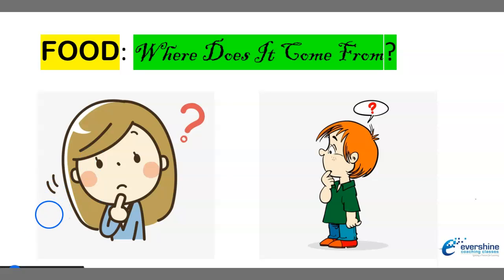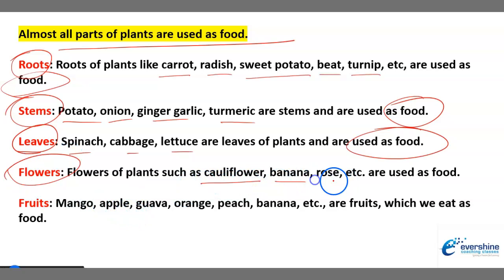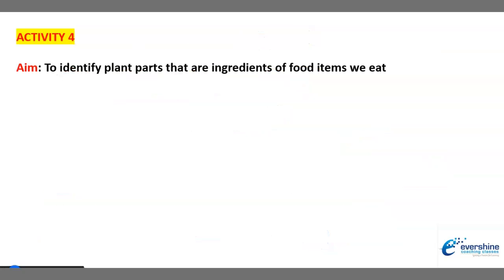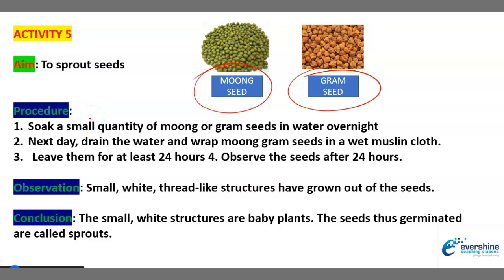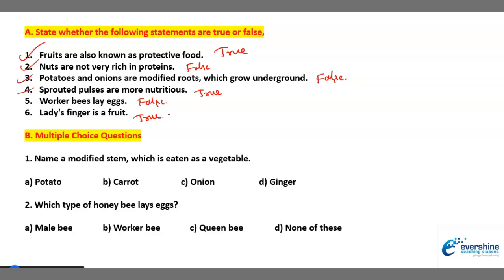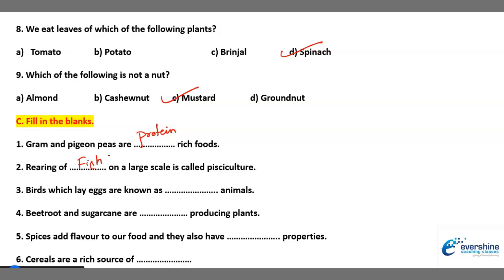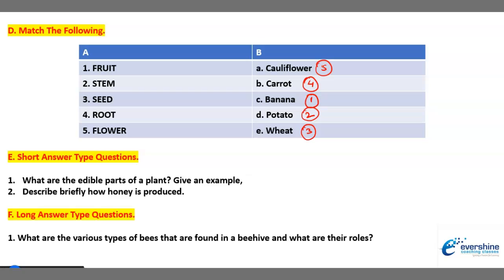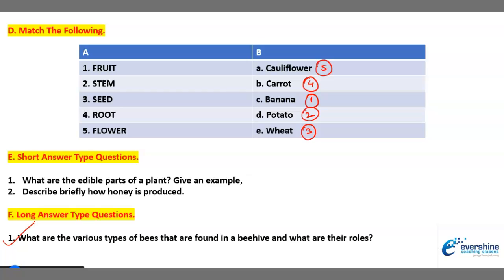(SCIENCE) FOOD: Where Does It Come From? DAY 3 ONLINE CLASS FOR CLASS 6